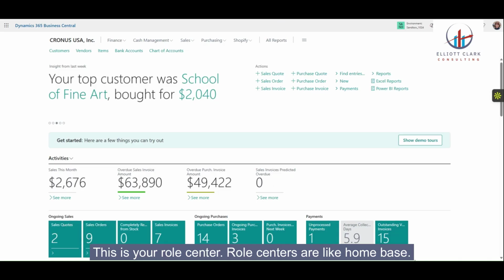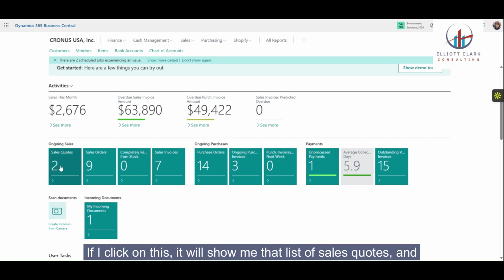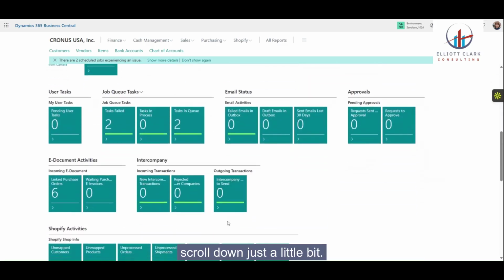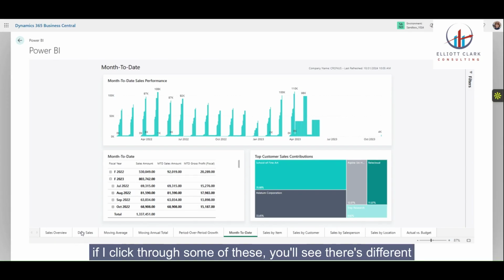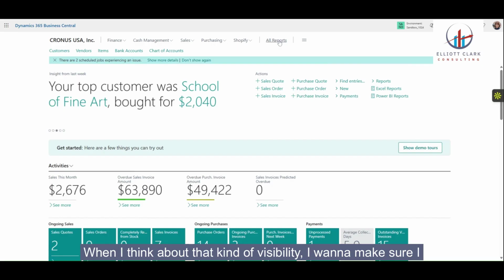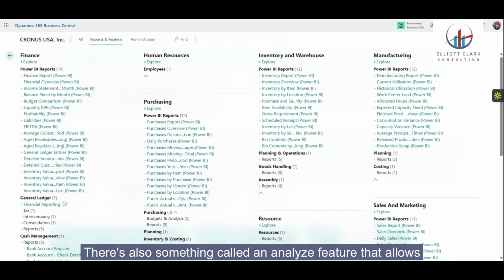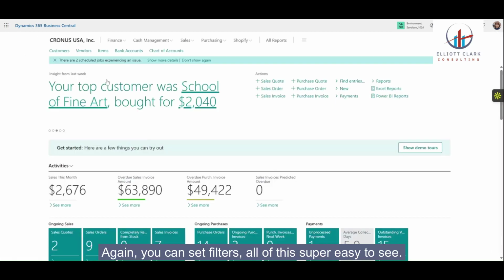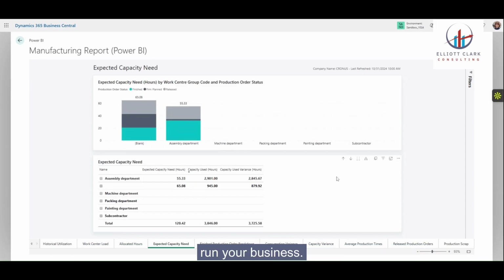Dynamics 365 Business Central demo for CEOs and Owners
Business Central Demo for CEOs | Microsoft Dynamics 365 ERP for Manufacturers & Distributors

Is your business growing faster than your systems can handle?

This short video demo is designed specifically for CEOs of manufacturing and distribution companies who are outgrowing QuickBooks, spreadsheets, or disconnected systems.

In under 5 minutes, you’ll see how Microsoft Dynamics 365 Business Central gives CEOs real-time visibility into:

Cash flow and financial performance
Customer and product profitability
Inventory and operations tracking
KPI dashboards that put you in control

Whether you're scaling fast, hitting operational roadblocks, or just tired of guessing—Business Central can help you lead with clarity and confidence.

Want to see how this would look for your business?
Get a personalized demo and strategy call tailored to your operations, goals, and team.